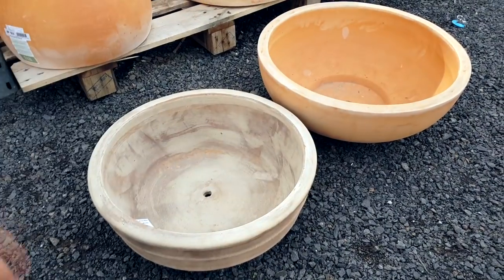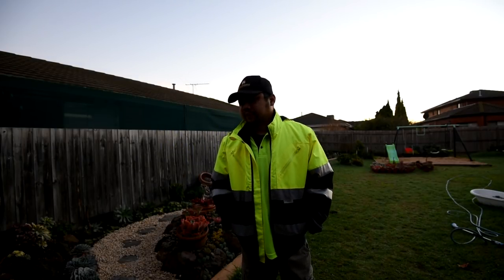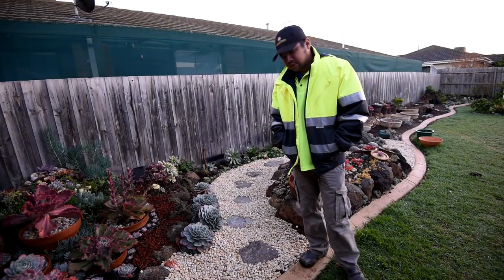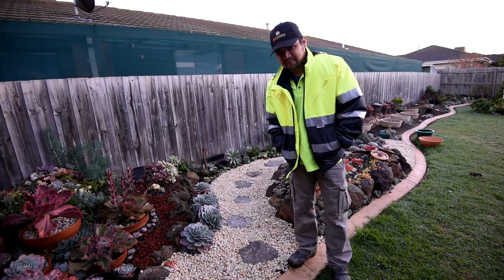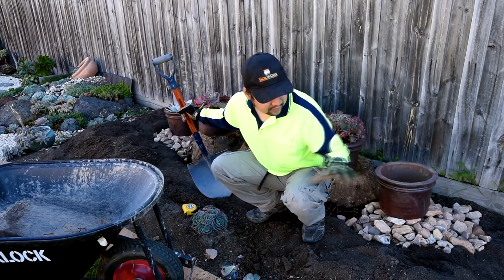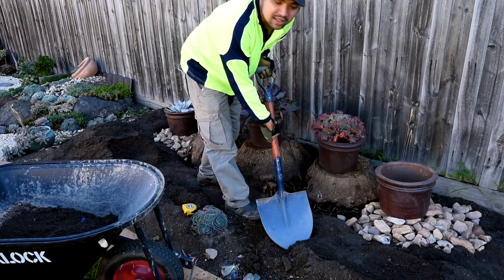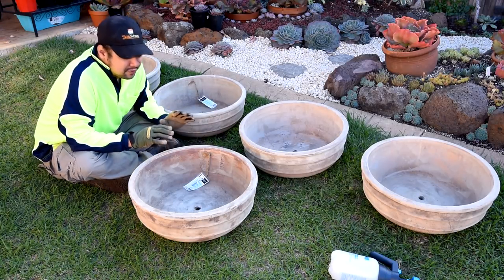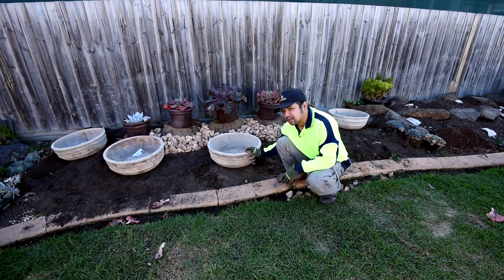#71 Using nature as a design inspiration on your garden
LET'S PLANT!
EP 71 - Using nature as a design inspiration on your garden

My main design inspiration came in the form of "The Twelve Apostles", a rock formation along the Great Ocean Road in southwest Victoria. These are rock pillars along the coast, and their colours remind me of my garden. With them in mind, I set out looking for bowls that are earth-coloured, and have lines, as if looking like they have been eroded by the elements. I found a bunch of large greige bowls and brought them home.

Acting on the suggestions from a previous installment, I reworked the pedestals before working on the next phase of the design involving the bowls.

After spending the whole afternoon digging, carrying, shifting, and playing with Zach, I finally managed to get the whole thing base work done.

Now all I need to do is to find the plants to go in it!